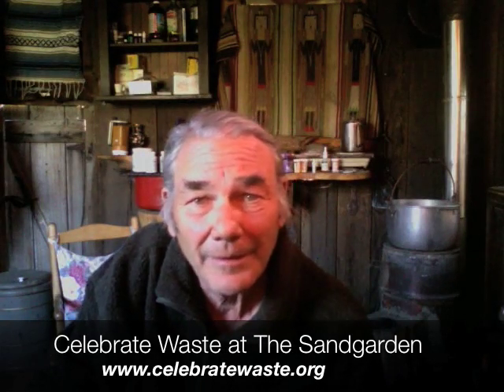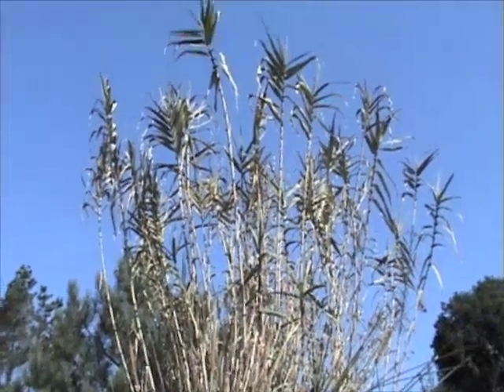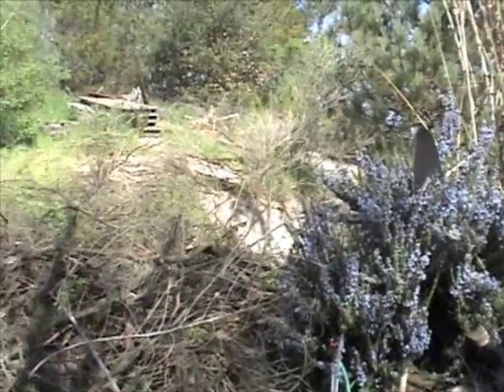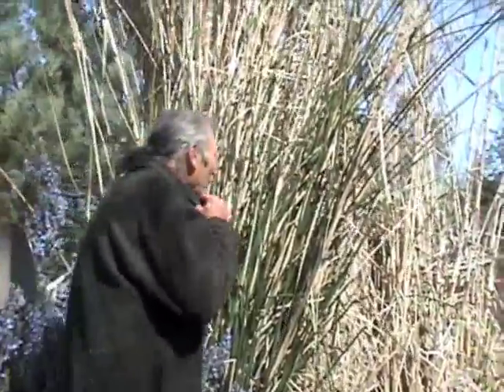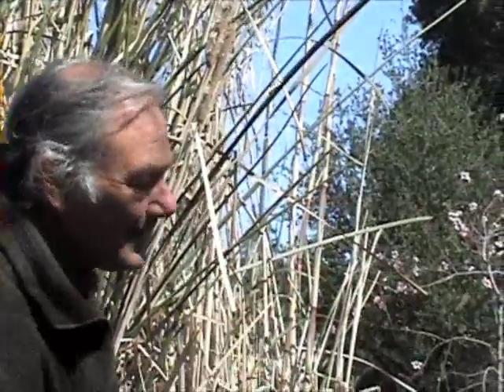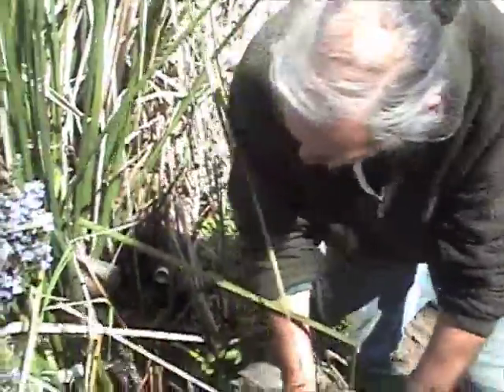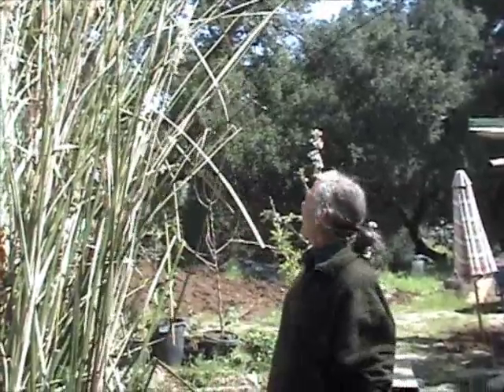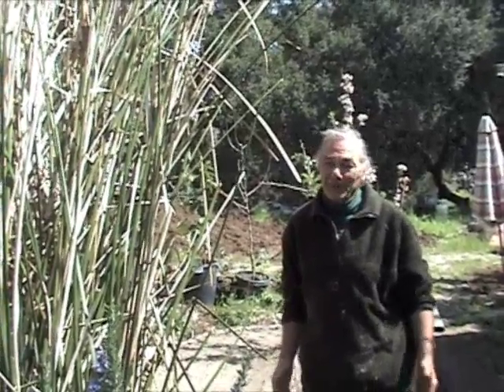Celebrate Waste:Food Forest, Two Good Nasty Plants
The Sandgarden is a $15,000 permaculture home that heats and cools itself, processes it's own waste and grows food.  This film is from the Food Forest series and contains a chat with Jordan Hosea about two invasive plants: Arundo and Cattail.